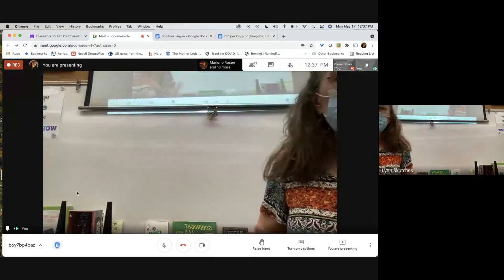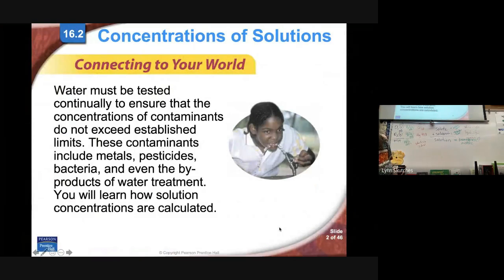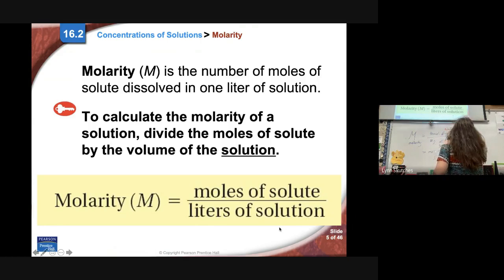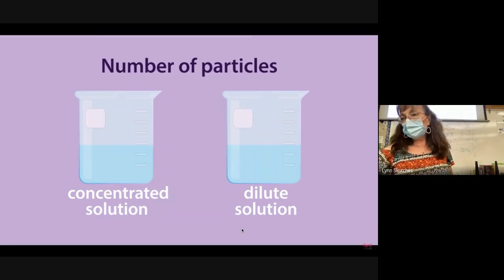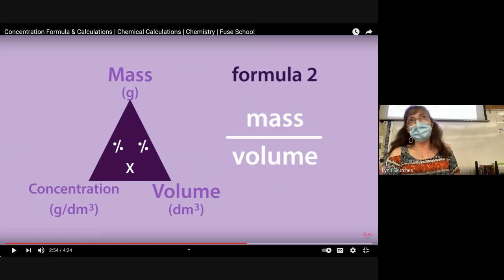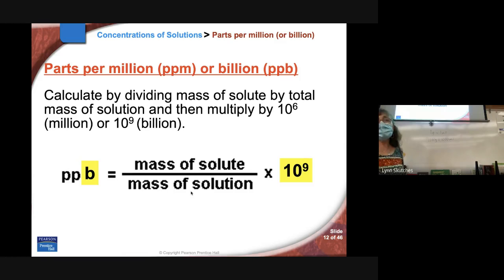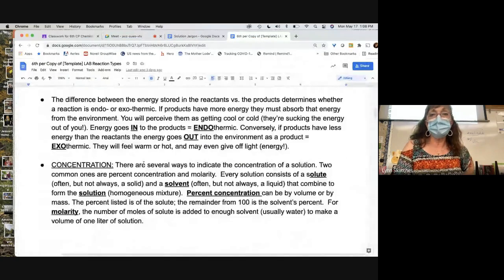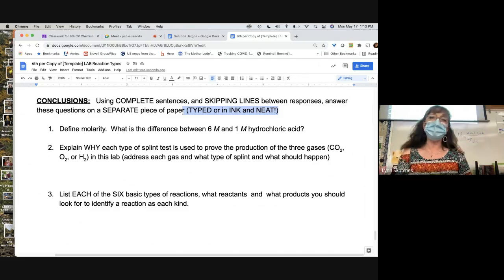chem M 5 .17.21 Solutions Concentration Molarity